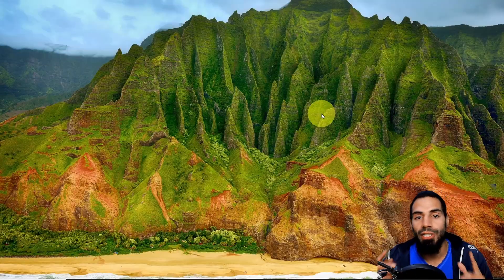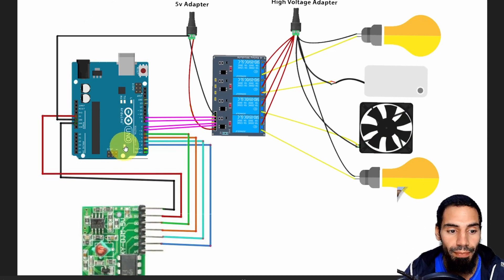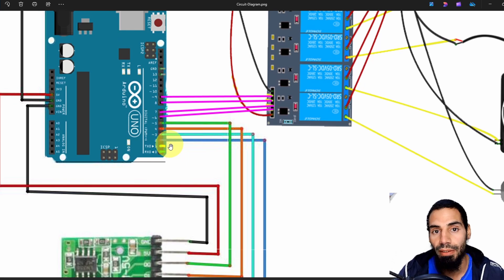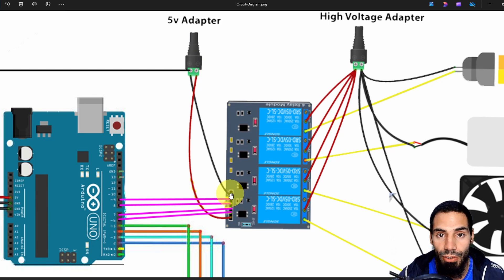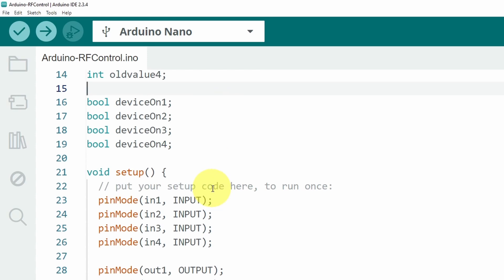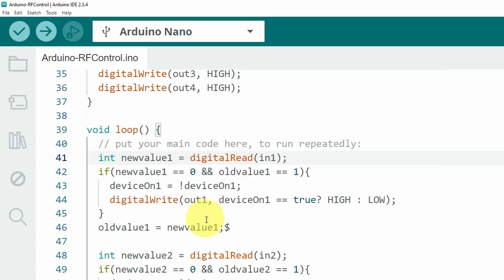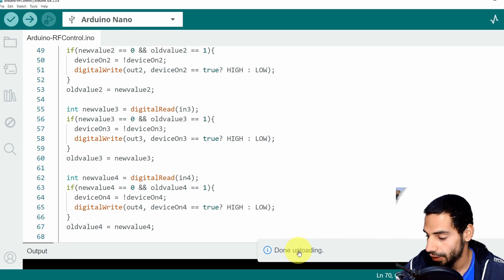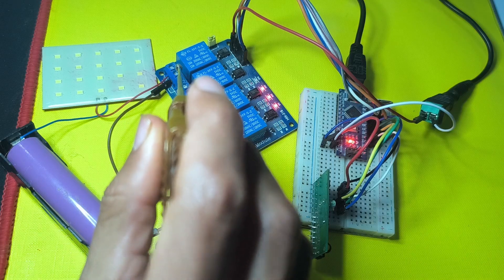Simple RF Remote Control 📡 - NO WiFi 📵 Needed!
Remote-Controlled Devices using the RF Module and a YK04 Module.
Follow along as we demystify the process step by step, empowering you to bring your ideas to light.